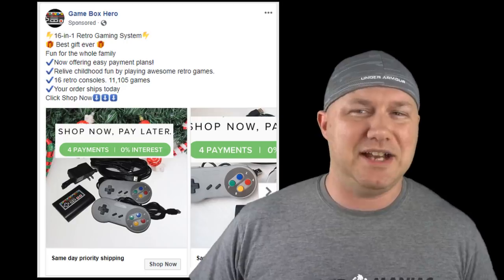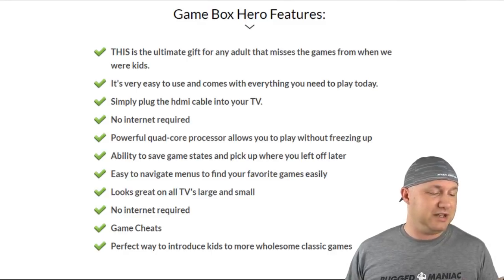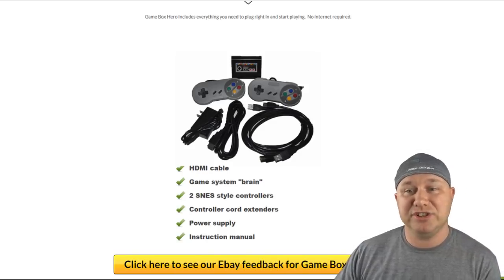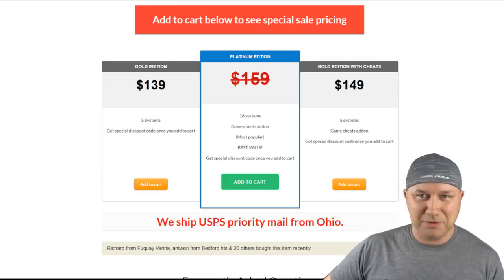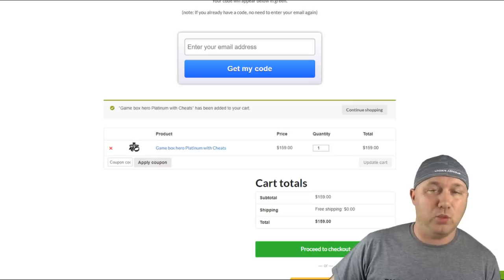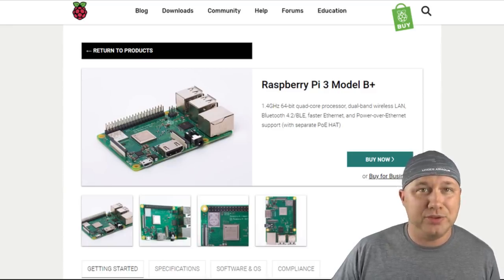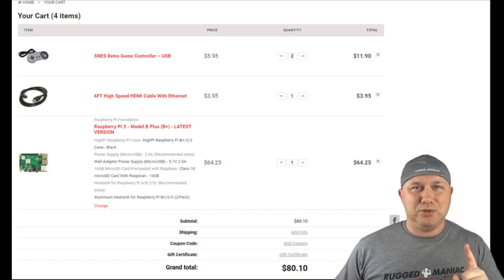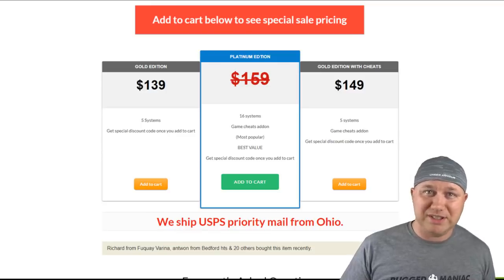I'm getting a Raspberry Pi. This is why.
This is a true story.

I can't believe people can get away with selling this stuff, and ILLEGALLY at that. Do NOT waste your money on these "retro boxes".

Expect some "How To"  Pi videos in the future.